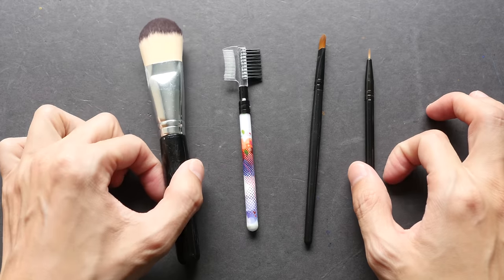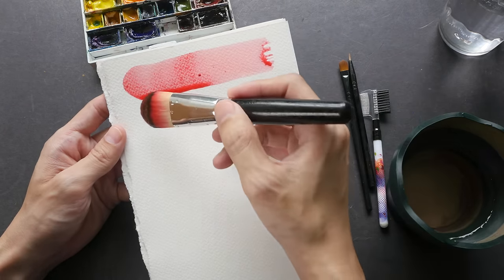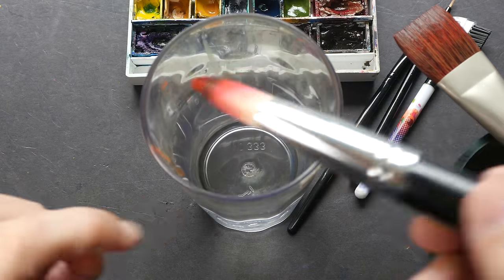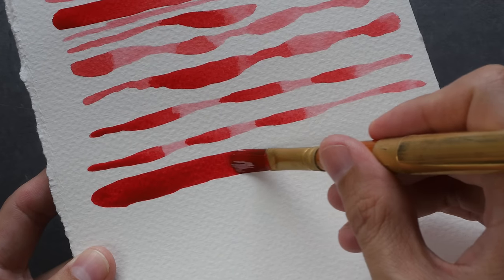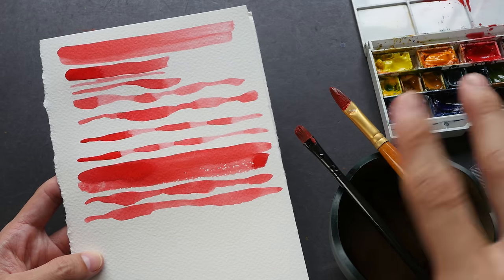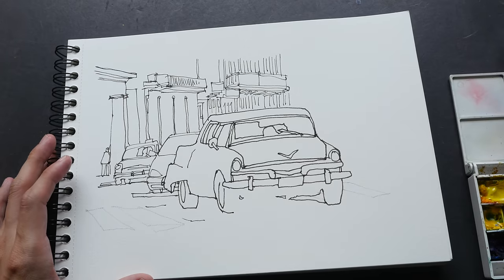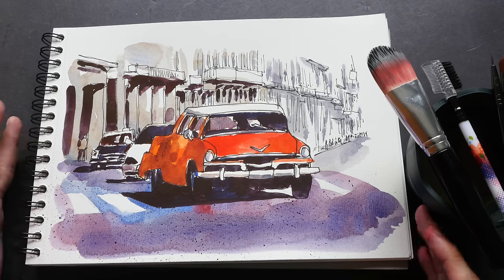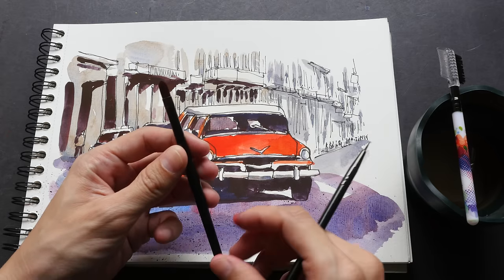Cosmetic vs Watercolor Brushes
Find out how these cheap comestic brushes compare with watercolor brushes. The materials I used are listed below.

The rigger was an Escoda Prado.